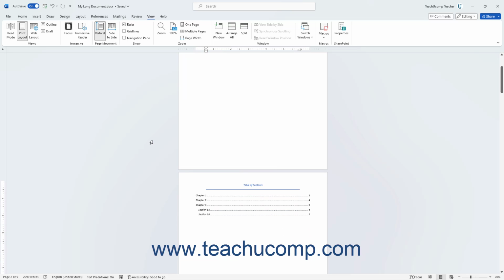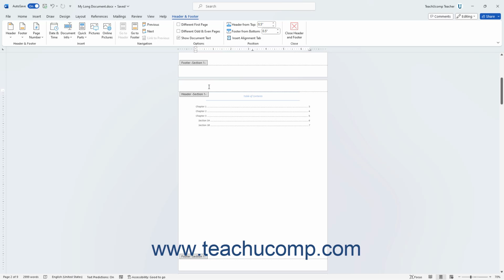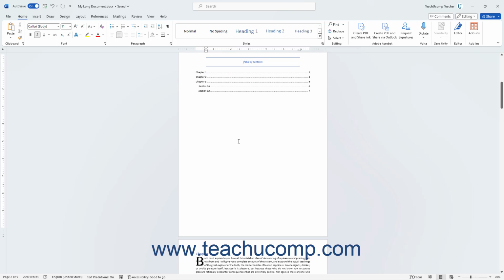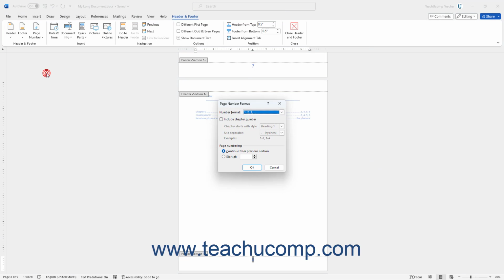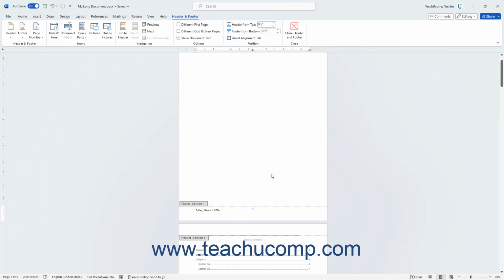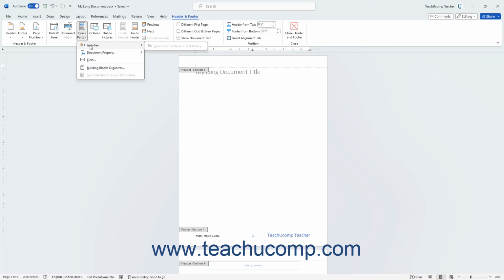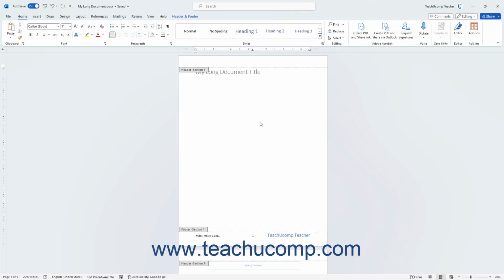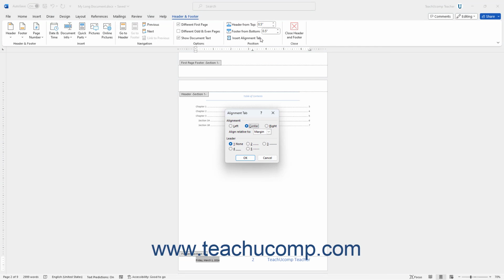Word for Microsoft 365 Tutorial: How to Create Headers and Footers in Word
This video shows you how to create headers and footers in Word for Microsoft 365. This video is from our complete Microsoft Word training, _Mastering Word Made Easy_ ™. *To get the full Word training, please visit:*